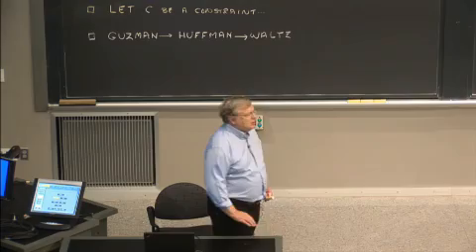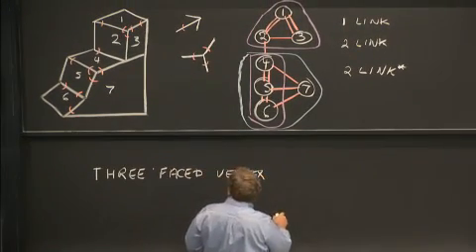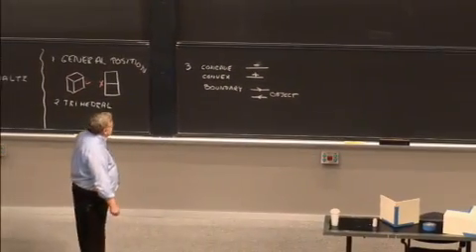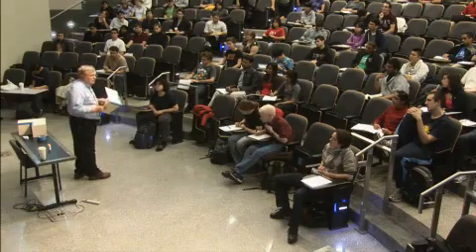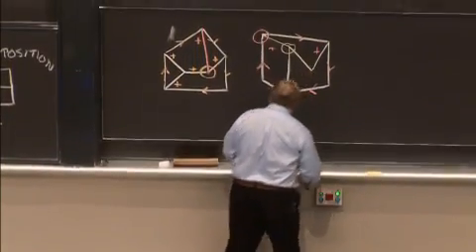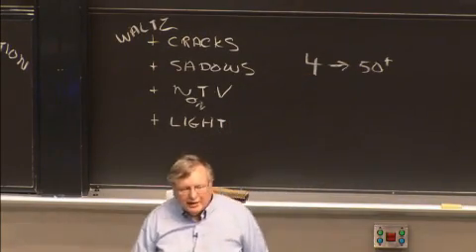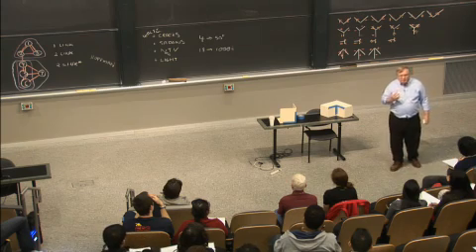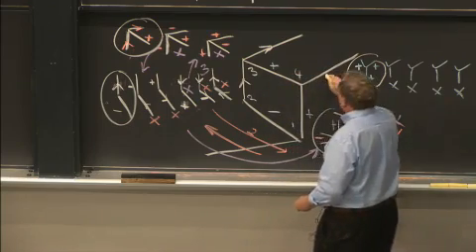Lecture No 7: Artificial Intelligence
Constraints: Interpreting Line Drawings